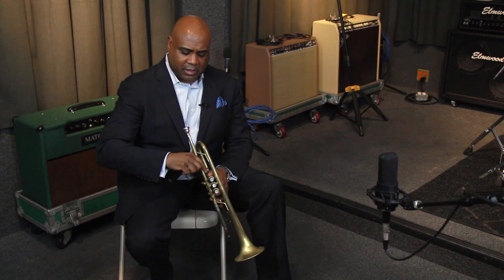Hip-BoneU Trailer: Transitions and Fundamentals: Classical to Jazz with Terell Stafford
Hip-BoneU proudly presents an invaluable and dynamic lesson on the key fundamentals of transitioning from classical to jazz playing with the great Terell Stafford. A master of both classical and jazz trumpet playing, Terell has toured and recorded with a who's who of jazz including McCoy Tyner, Benny Golson, Bobby Watson, Cedar Walton, Shirley Scott, Jimmy Heath, Mulgrew Miller and Matt Wilson. He has released 8 CDs as a solo artist and has been a member of the venerable Vanguard Jazz Orchestra for the past decade. He is currently Professor of Jazz Studies at Temple University and is the managing & artistic director of the Jazz Orchestra of Philadelphia.